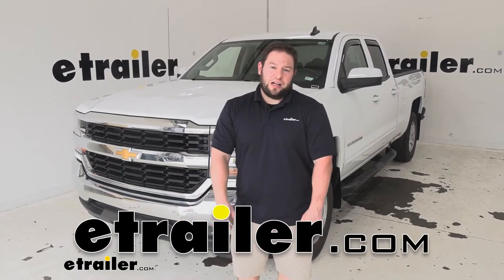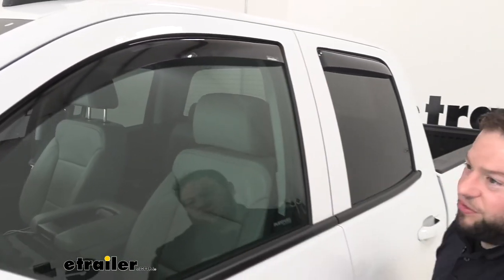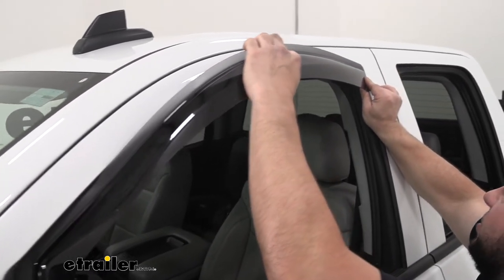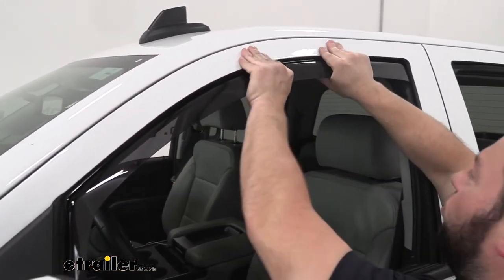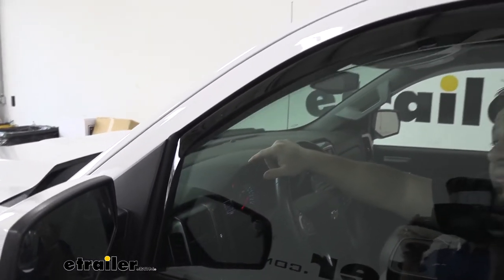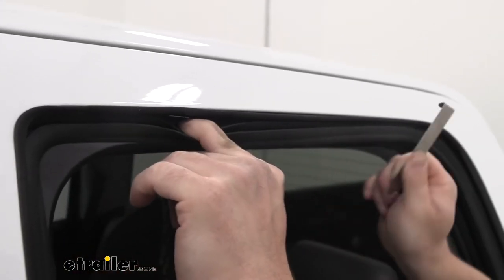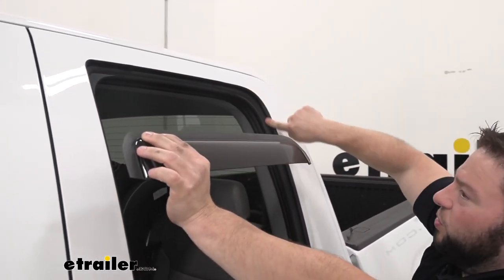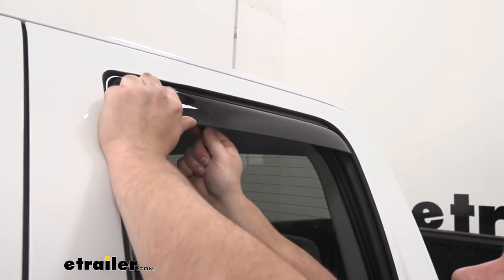WeatherTech Side Window Front and Rear Rain Guards Installation - 2018 Chevrolet Silverado 1500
What's up everybody it's Ajay with etrailer.com. Today, we're gonna be checking out the WeatherTech wind deflectors for the front and the back of a 2018 Chevrolet Silverado 1500. These winter plugs will be a nice addition to your Silverado. Not only do they add a cool look to it, but they're also functional. As in, you know, if it's a rainy day I don't know about you. I don't like driving around with the windows up all the time.

I like them to have crack just a little bit to have some kind of wind flow. So if it's rainy or snowy or the weather's not cooperating you can bring the window down just a little bit and don't have to worry about those elements coming inside. One good thing about these are they're not like the old style where you would stick them out to the outside of your truck. These are custom fit for your Silverado and they go up into the groove of the weather strip on the inside of your window. So there's not going to be tape residue on the outside of your vehicle.

Now I said, they go in the weather strip here and your windows just want to prove you. They don't get in the way of that at all. And just roll and roll them up and show ya. There right in line. There's not going to be any issues with that.

This kits going to come with both of them for the front and the rear. Now, if you want to get them separate you could buy just the front separate or just the rear separate. They aren't that bad to install. It just takes a little bit of patience. Just follow along with us and see how we did it.

To install our first wind deflector we're gonna make sure the windows down already at the front make sure your windows also clean, where they did that. So we're going to try and just work in the corners first start here at the edge, feed them like that. And they recommend you bow it just a little bit to try and get it started here. It'll go in the corner, just like that and then start to work it in from there. So now put the two corners in first and then you kind of work it in from there. That's okay to bow it just a little bit. It will bend and slide in the track, just like that. With that in place. Okay, just pull back on it a little bit and kind of just pulling it out. You're not slotting out, but you're bending it out that way just so when you go to roll the window up and doesn't make contact another thing they give you a specialty tool and they want you to run up into the channel just to kind of help it, push it in place. So it's going to run that up through there and you might hear a snap or something like that as it pushes it a little further into place. I just kind of push up on it while I have that tool in there just to maybe get up further up in that seal but it seems like it's seated in there pretty well. So I think we're ready to roll up the windows. Now we're going to roll the window up all the way five times So just slowly roll it up there and you might hear it push it into place and that's fine. Just make sure it doesn't make contact with it. I think we'll be all right. Let's give it a shot. Now the instruction tell you to go ahead and leave your window up for about 12 hours. There just kind of helps hold it up into place and keeps it there. Installing our back one is going to be a little bit different. We have clips that we have to install first. So they give you the tool to reach up in there and pull down your weather strip. Now I'm going to pull it all the way down to show you where it goes. We have one clip installed already. So pulling this down kind of gets out of the way actually go up above this ridge, not this one. So you got to go up and in there you can see we've already got one clip installed at the top of there. They recommend that you go three inches from there. We're going to go four inches from here. So come back down to here. And that's what we're going to put our clip. So when you go to install the clip you want the side that kind of flares out to face outward. Get it up and in there like that, I'll come back with this tool and that'll help me push it up into place. Right about there. So make sure you look at your back wind deflector here and you want to match up this side with here and you can see this one's a little bit more rounded. So it's going to match this part of the window frame there an easy way to do this is you can just put it in like that and see this parts in and you can slide it down. Now, both sides are in. You don't have to bow it out or anything like that. Then you can tilt it back just a little bit to go up and above those clamps. Cause you want to slide this part, up in that part. So I kind o